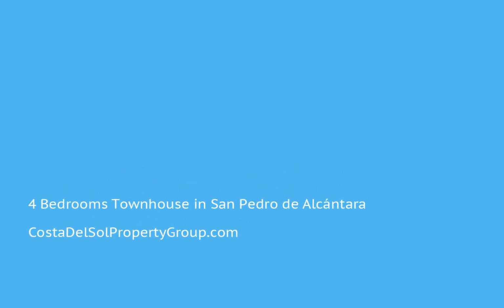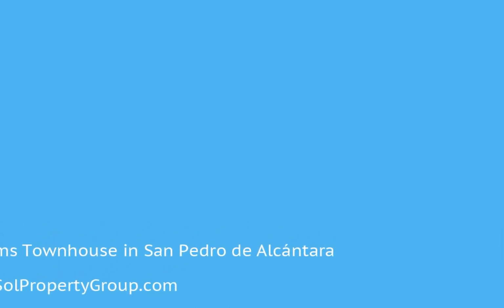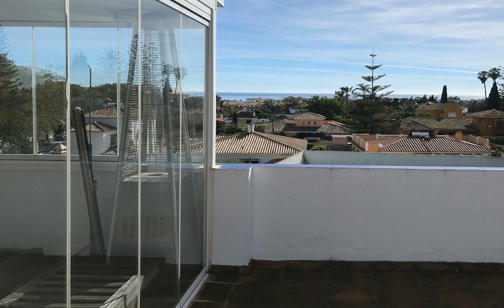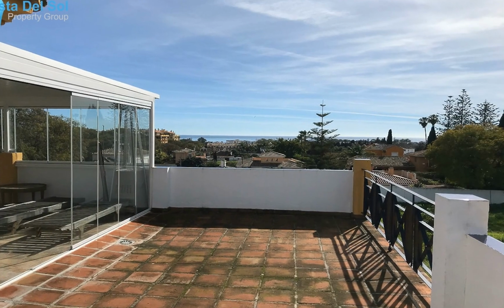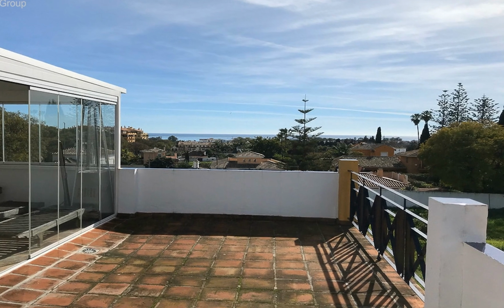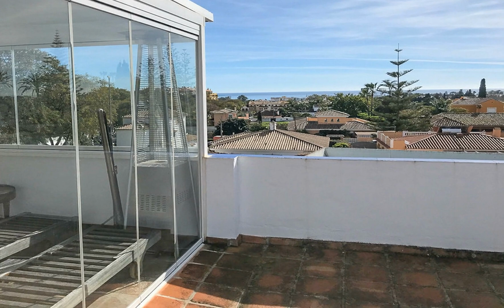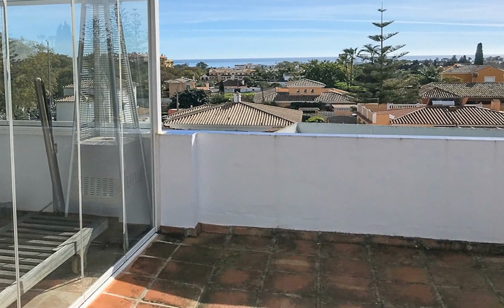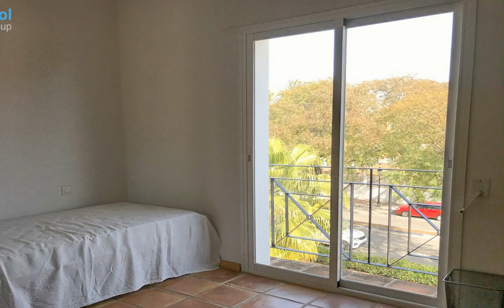4 Bedrooms Townhouse in San Pedro de Alcántara, Costa Del Sol FOR SALE €590,000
4 Bedrooms Townhouse in San Pedro de Alcántara, FOR SALE €590,000Magnificent townhouse with private garden in central area in San Pedro de Alcantara.

On the first floor: we find a spacious living room with fireplace, also large and fully equipped kitchen, plus a guest toilet. There is access from the living room or kitchen to its large private garden with terrace and porch, ideal for outdoor dining and enjoy the good weather.

On the second floor there are 4 spacious bedrooms and 2 bathrooms. Very bright due to its south-west orientation.

On the top floor, a large sun terrace, glazed part of it with curtain glass or Lumon and with fantastic sea views.

Private parking for 1 car and 1 motorcycle and communal space.